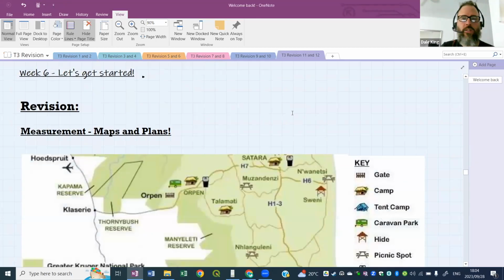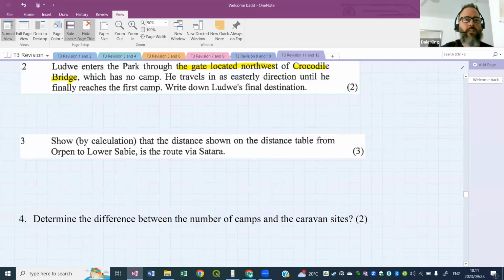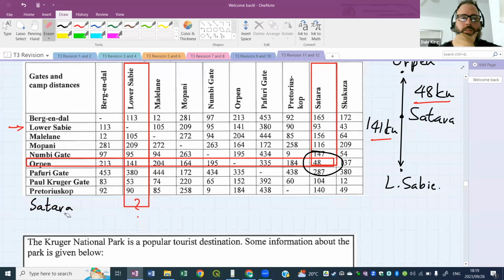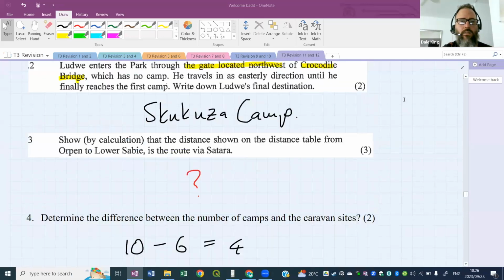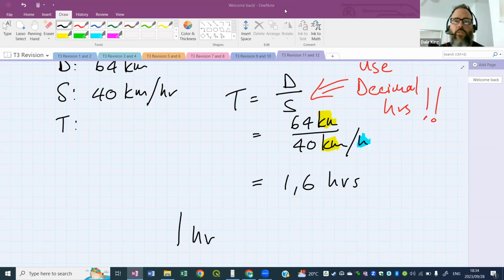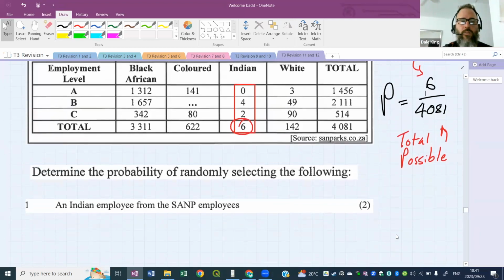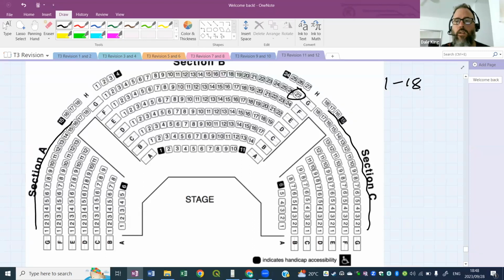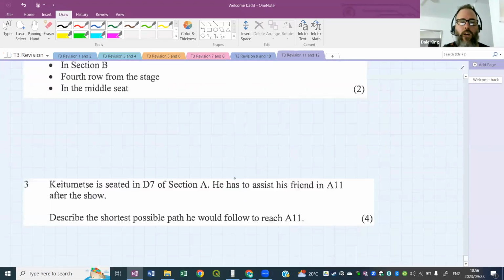Grade 10 - Revision - Trial Exams Math Literacy (maps and plans)